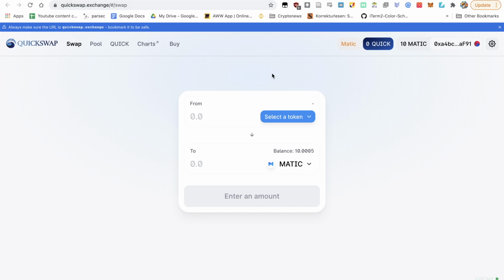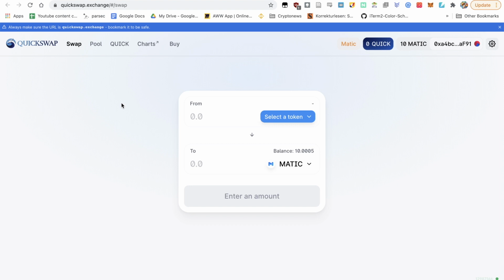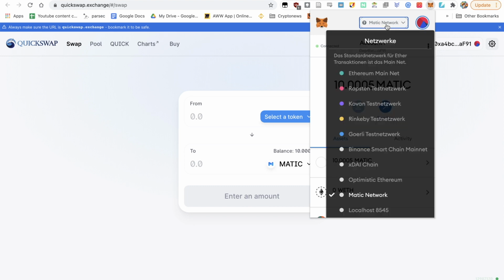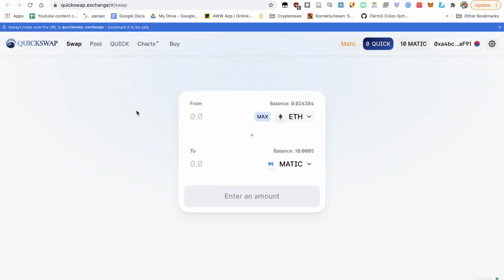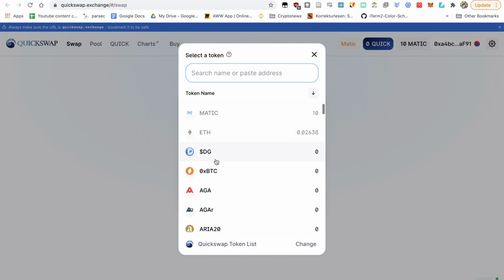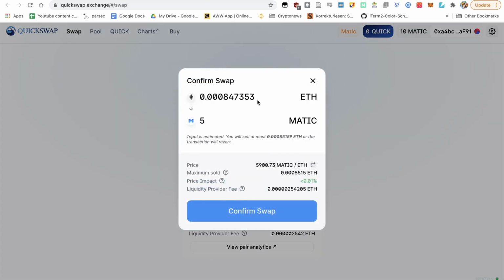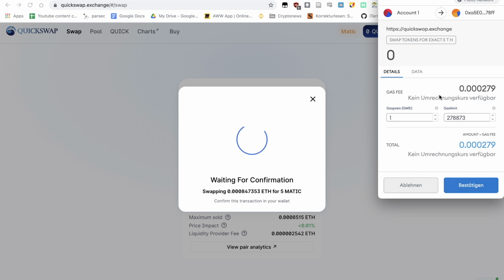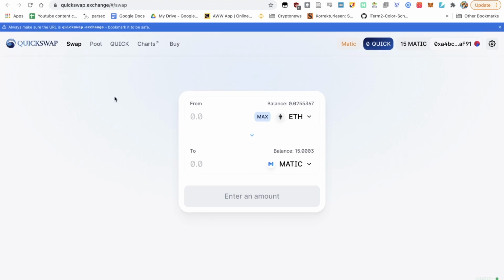How to use Quickswap DEX! Swap tokens w/ cheap Gas fees | Ethereum Polygon Matic Tutorials #2